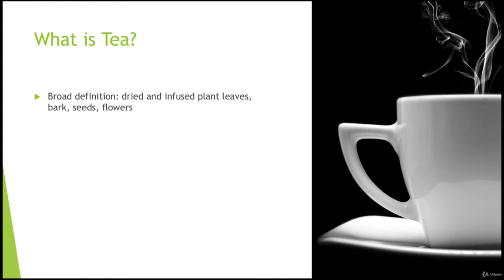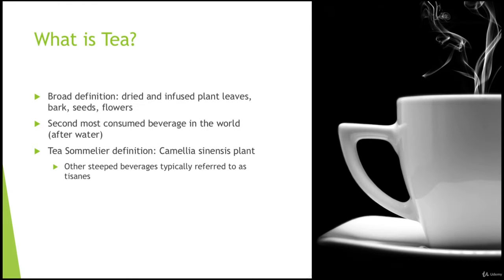Introduction to Tea : Introduction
Introduction to Tea
Learn the basics about tea - where it's from, how it's made, and how to brew a great cup!